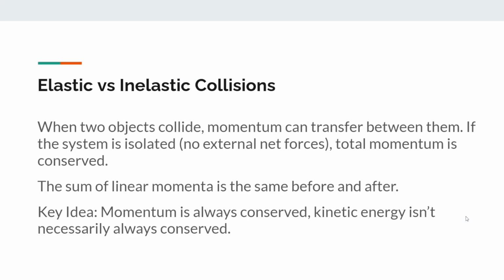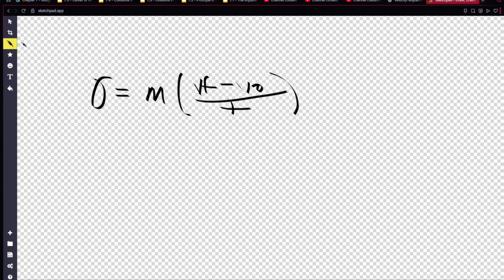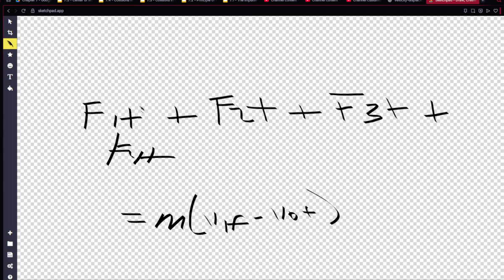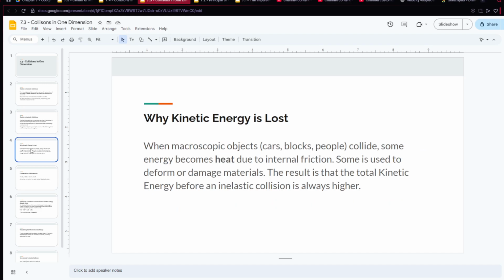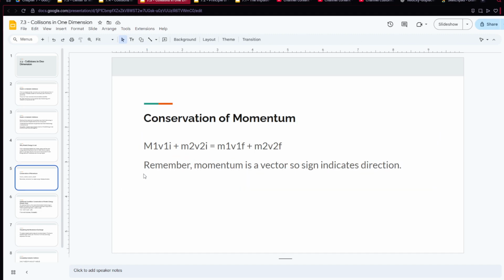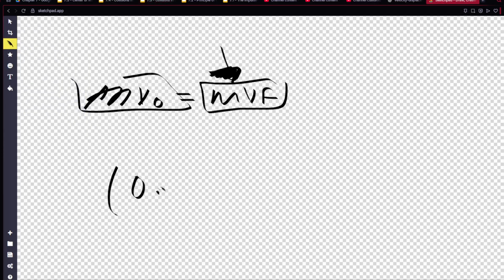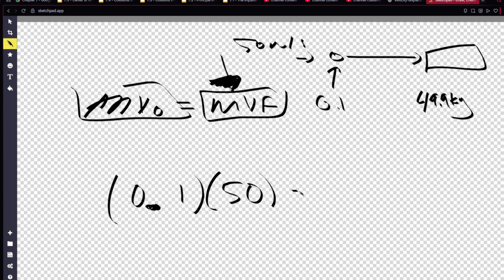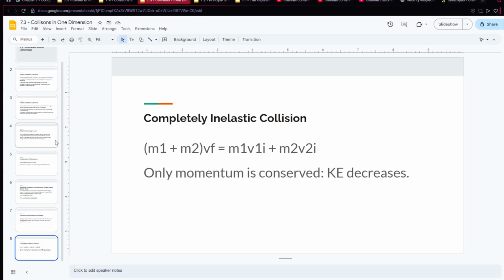7.3 - Collisions in One Dimension